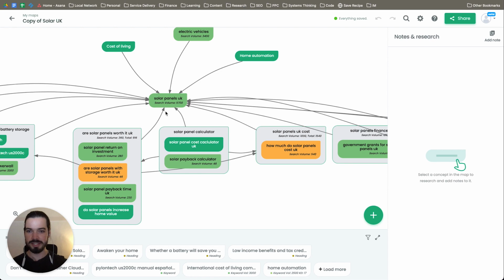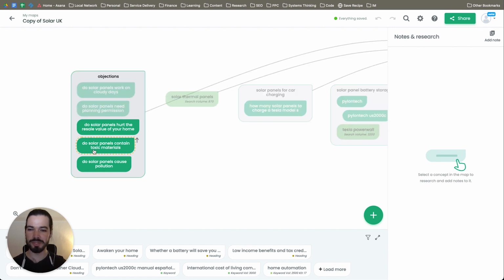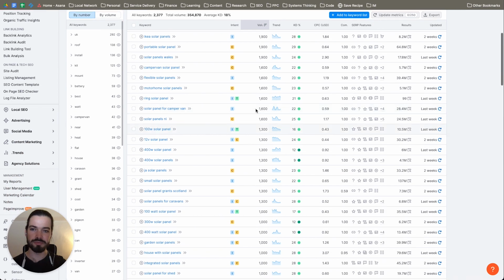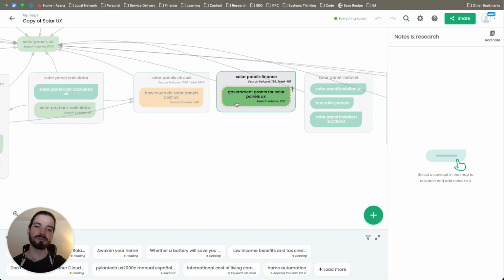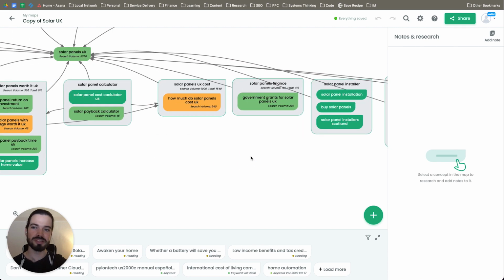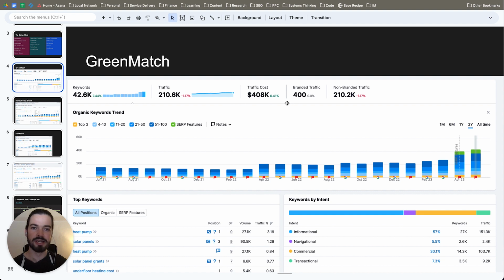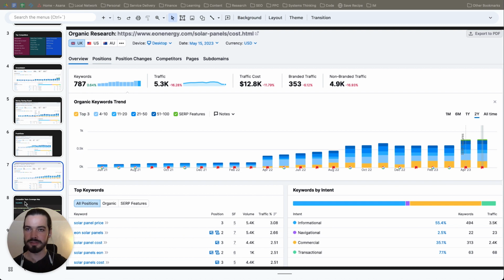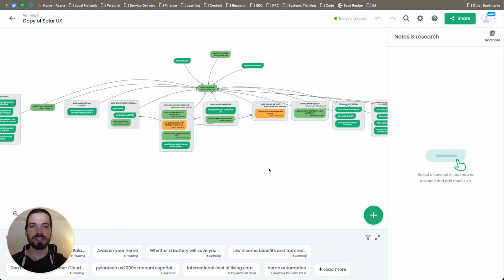Solar Niche SEO | How to Find Opportunities to Get Organic Solar Leads | Using the UK as an Example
Whether you're running a solar company, or you have solar companies as clients, there's really nothing better than organic traffic and leads. In this video, I show you how to discover opportunities to easily get more organic traffic and sales, by mapping the Search Landscape.

I'm using the UK market here as an example, but you can use the same process for your state or country.

Want to learn more?

Get a high converting solar landing page and website free when you sign up for GoHighLevel with this